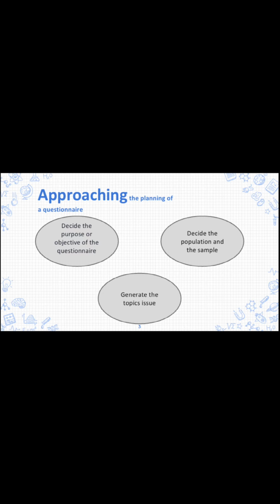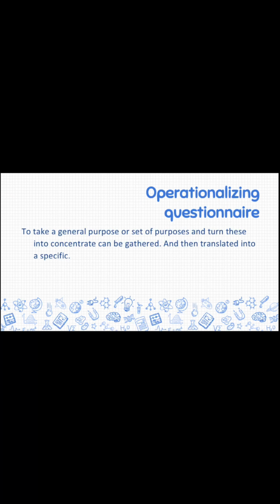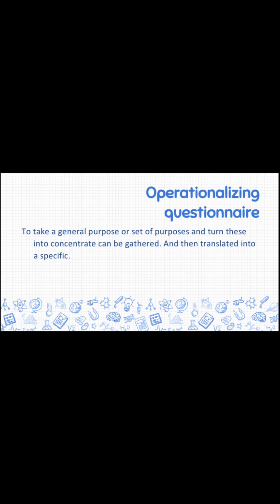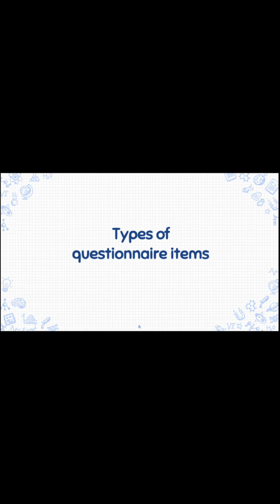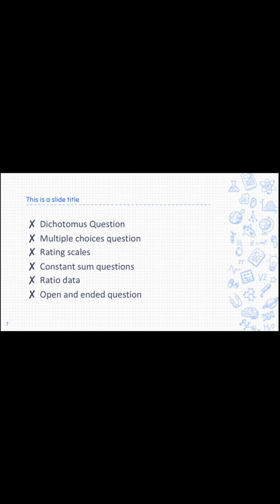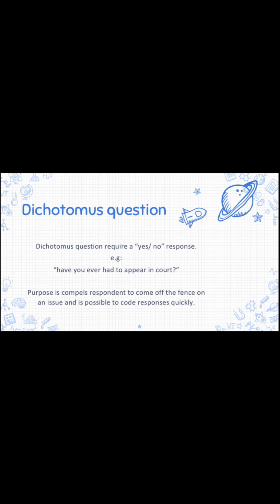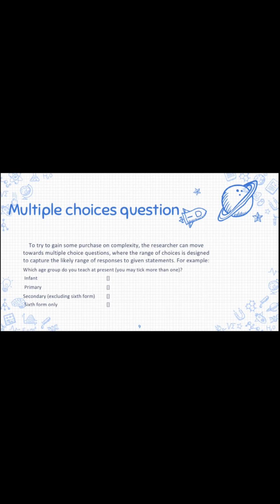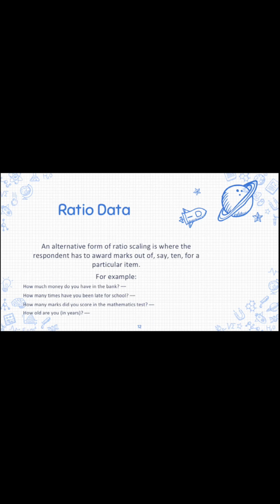Questionnaire for Research Instrument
Laura Lady Diana
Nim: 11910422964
Materi Questionnaire
Research and Development/2021
PBI/5A